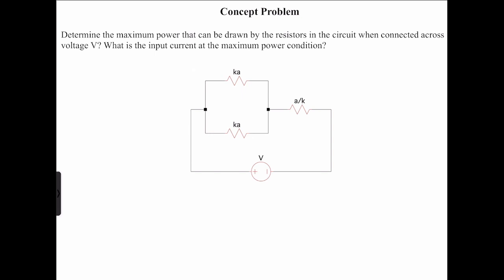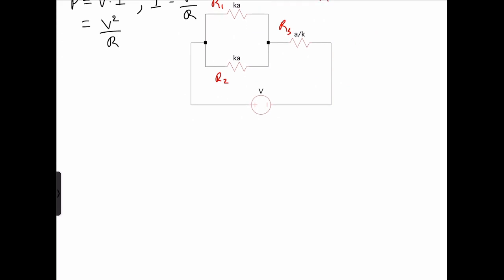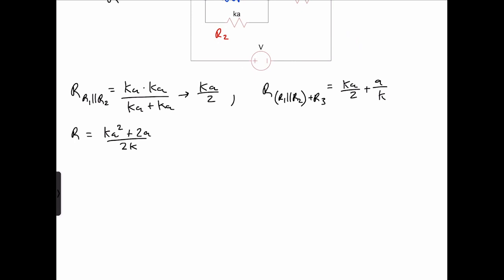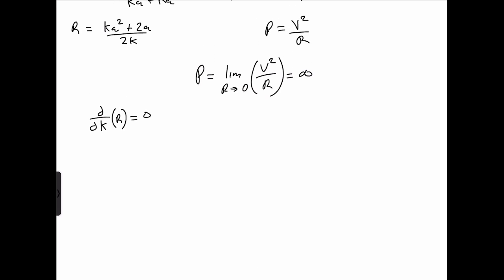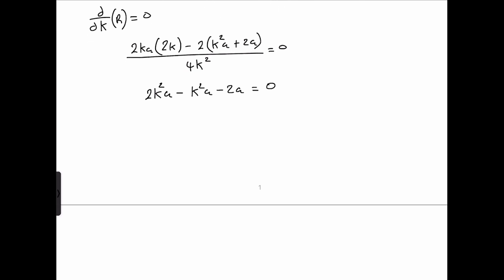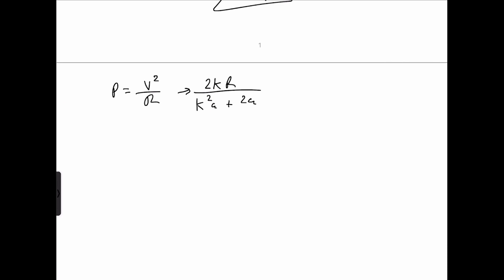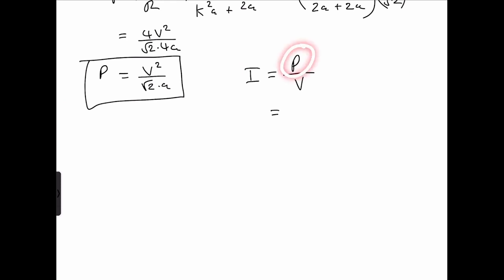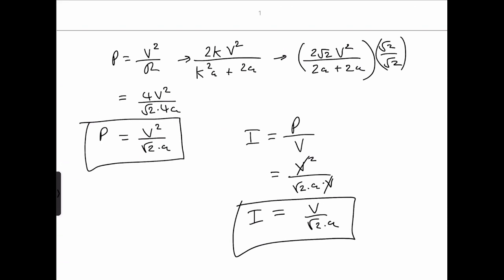Determine the maximum power and the input current at the maximum power condition.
We found the maximum power by finding the value of the constant k, which when multiplied with the resistance a produces the least resistance R, then using the power eq. P=VI we find the maximum power and then use the power eq. to find the current at that condition.